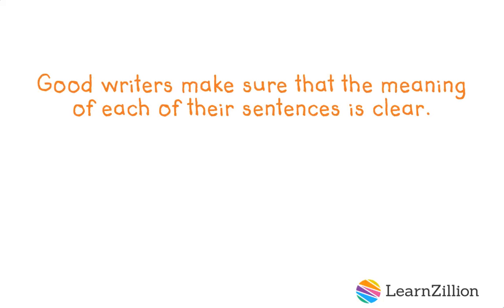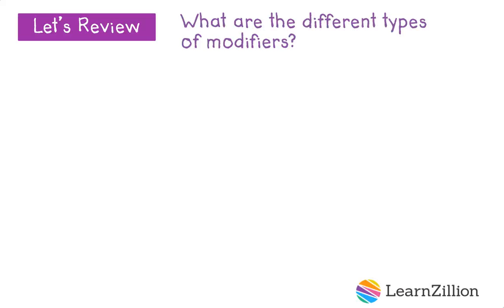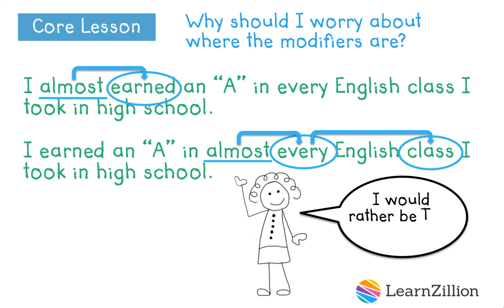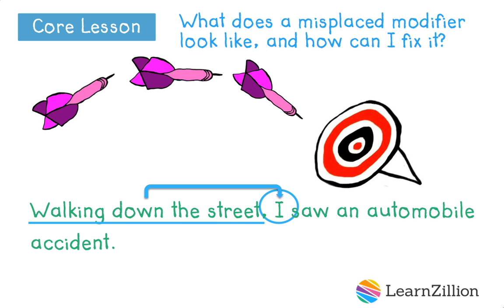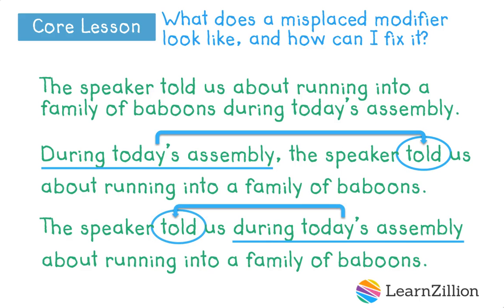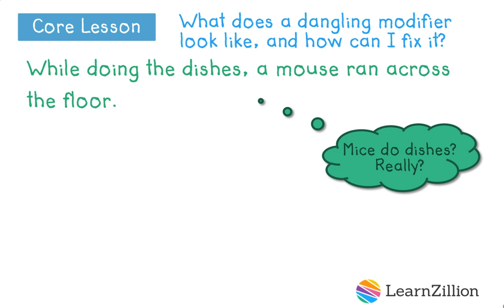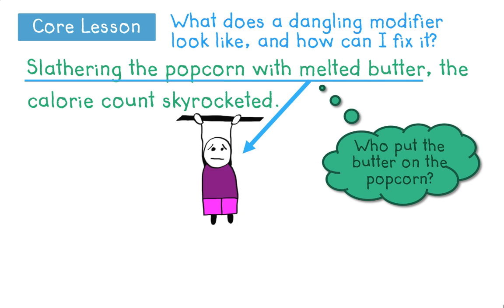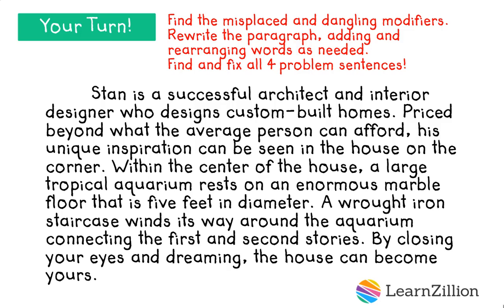Find and fix sentences containing misplaced or dangling modifiers